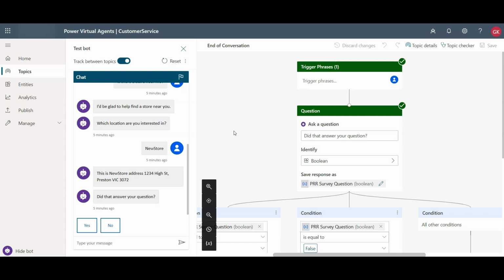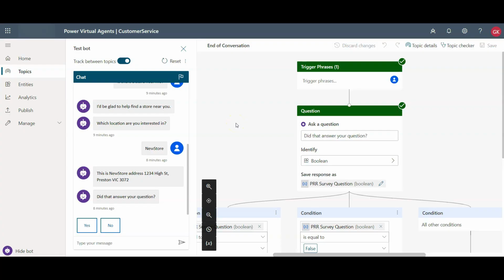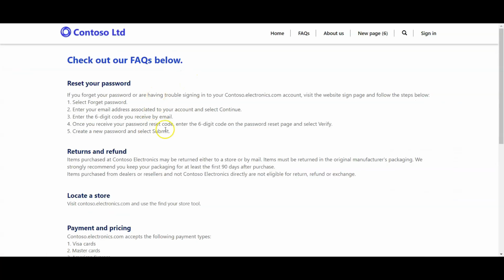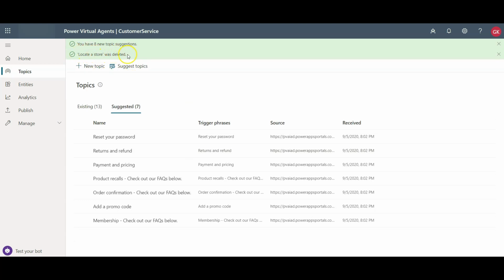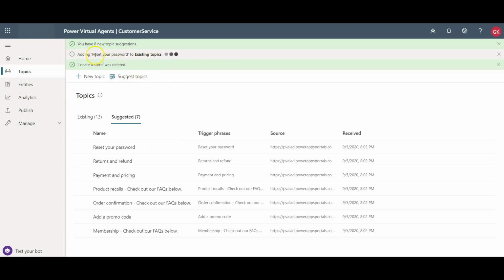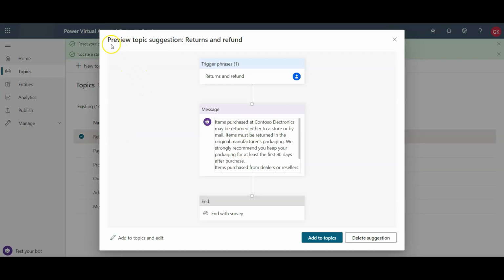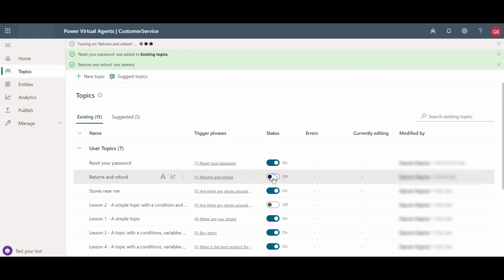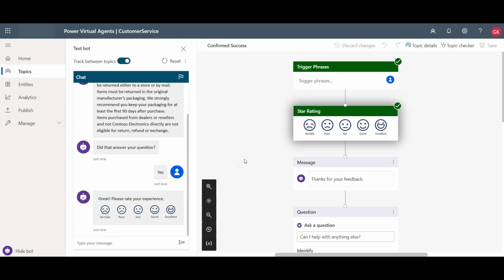Power Virtual Agents: Chatbot (automated, no code)...Topic Suggestions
In this show, we will see a how to create topics that re-use and build on your existing content using Microsoft Power Virtual Agents using same Chatbot we created in previous show (link below). We will be importing the website content via Suggested topics to quickly and easily populate and build out our Chatbot. Power Virtual Agents helps you quickly and easily create AI-powered solutions to some of your customer support challenges – no developers or data scientists required.